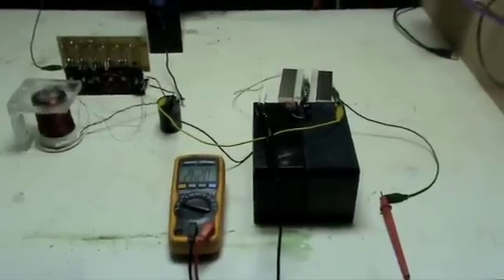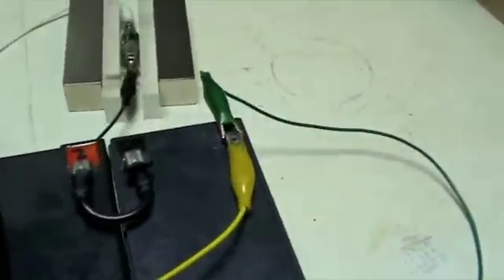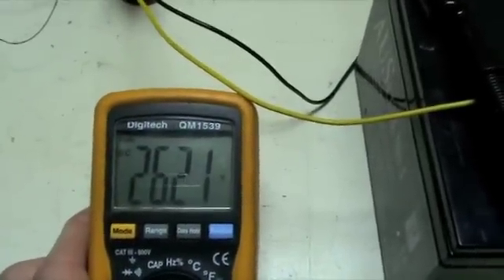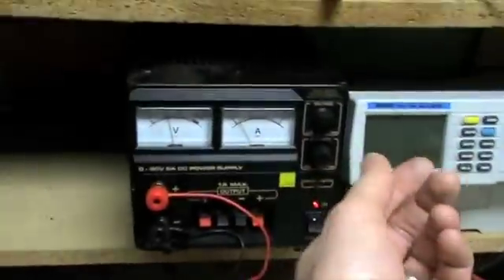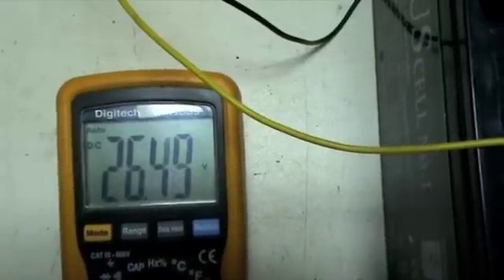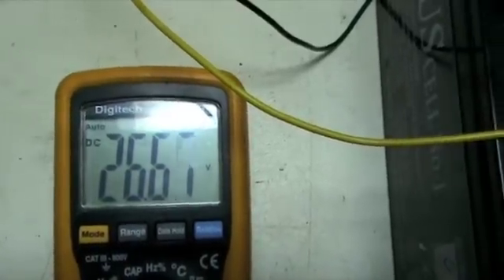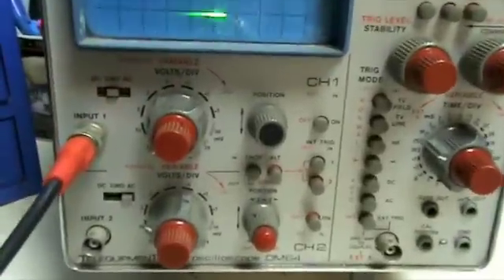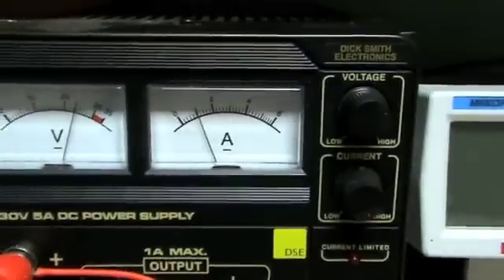SS Bedini SSG SGT Cap Pulser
Solid State Bedini SSG with Spark Gap Tube Cap Pulser. Using a spark gap tube to discharge the capacitor into the charge battery.